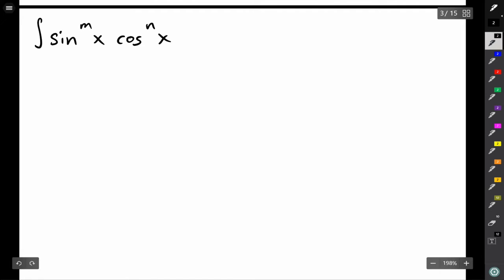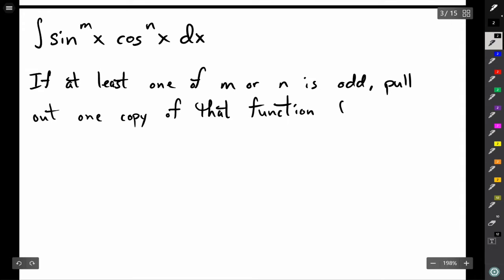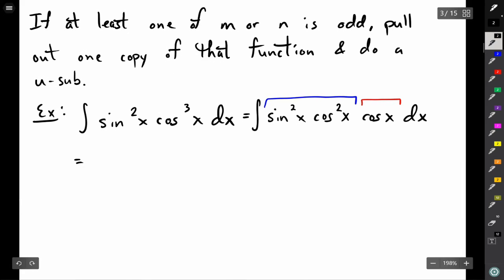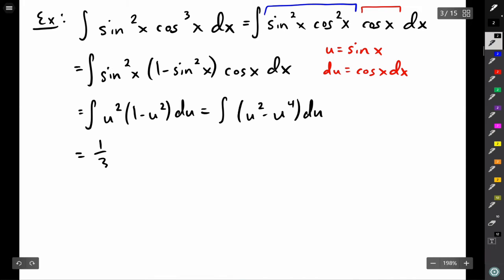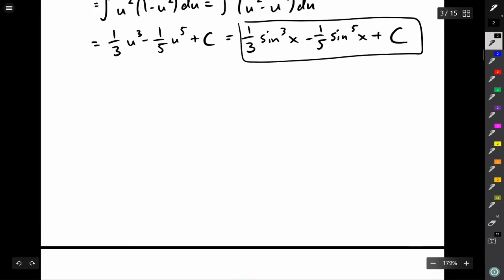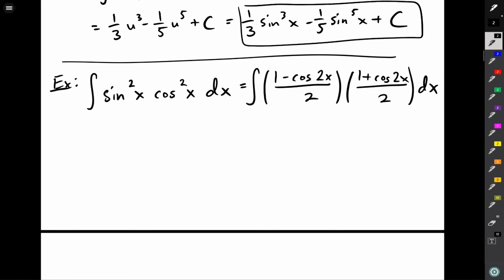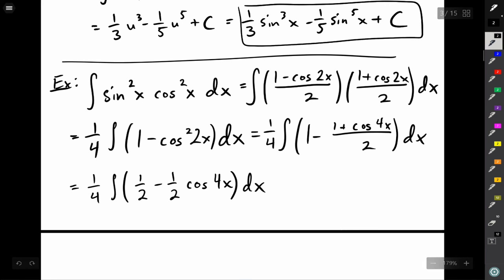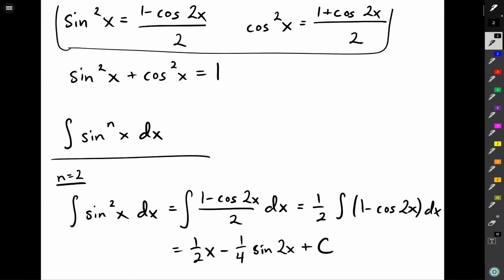Combining Powers of Sine and Cosine